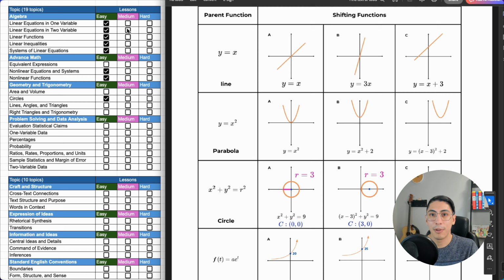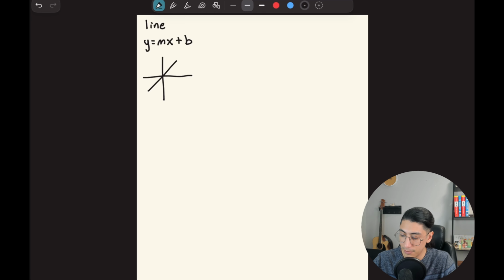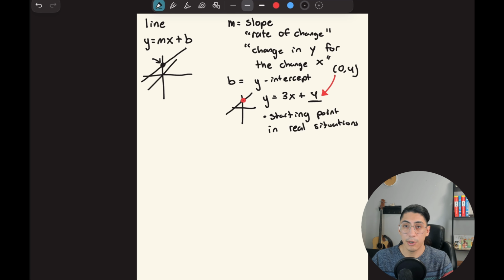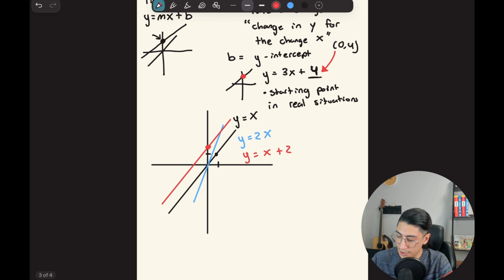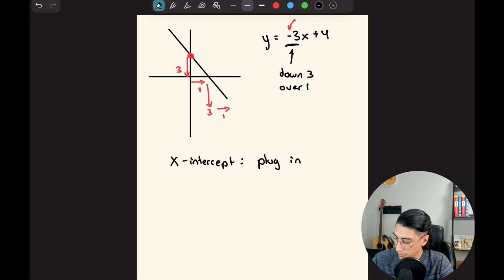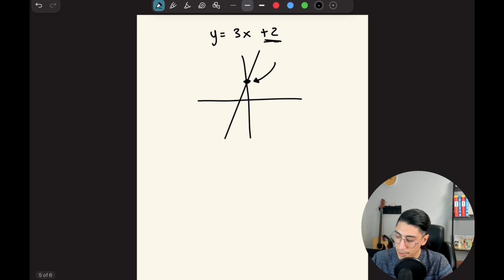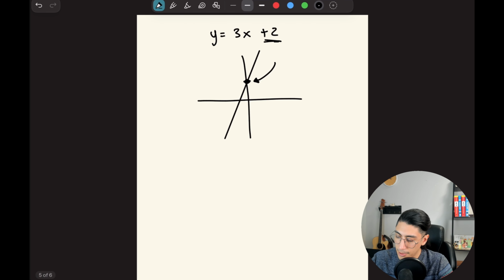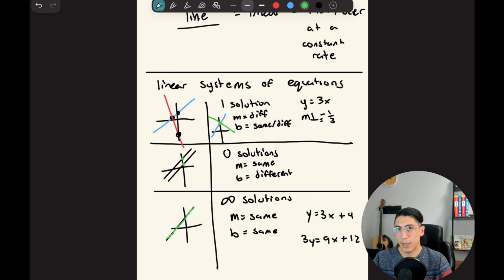SAT Algebra Concepts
Many things to learn for the SAT but it's best to find ways of chunking them in to sections! In this video, I am going to give you the 'Lines' Breakdown